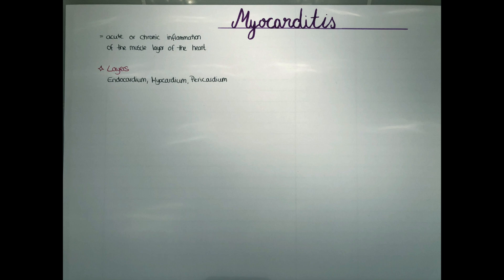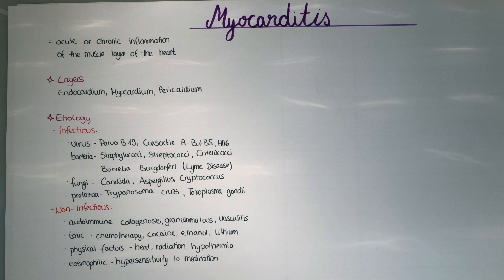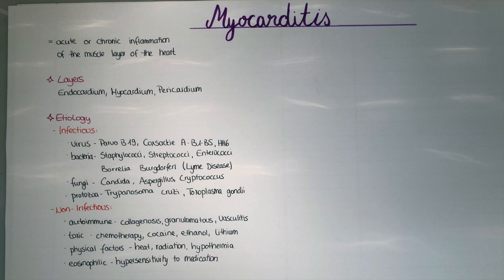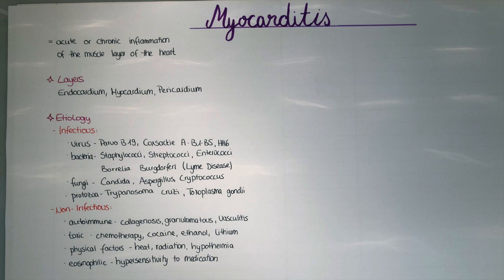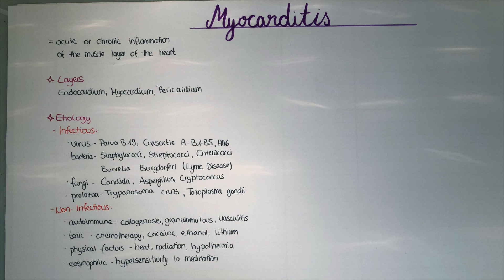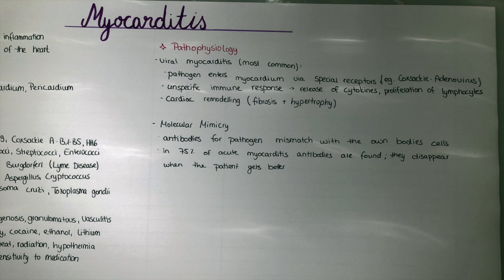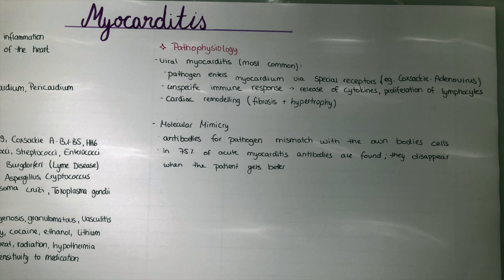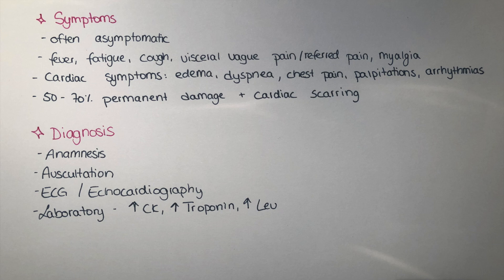Myocarditis - Classification, Pathophysiology, Clinics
In this video I will explain myocarditis, the inflammation of the muscular layer of the heart.
I will talk about the etiology, classification, pathophysiology and clinics.
There I will mention symptoms and diagnosis and a few facts.